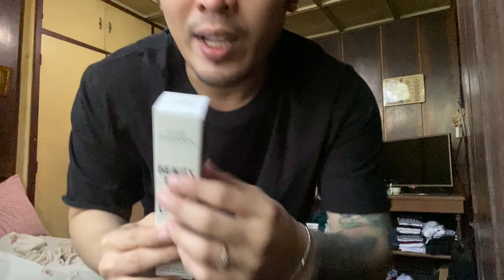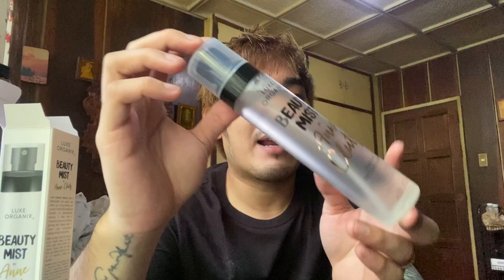BEAUTY MIST by ANNE CLUTZ REVIEW & WEAR TEST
Available at Watsons for P379